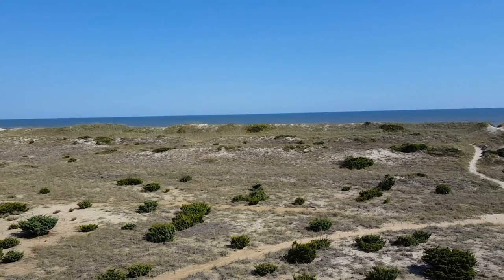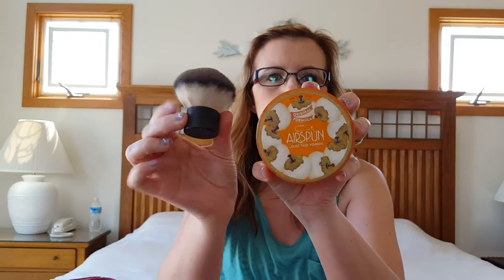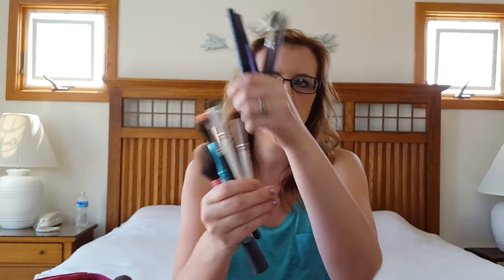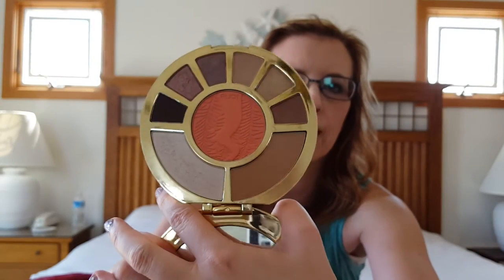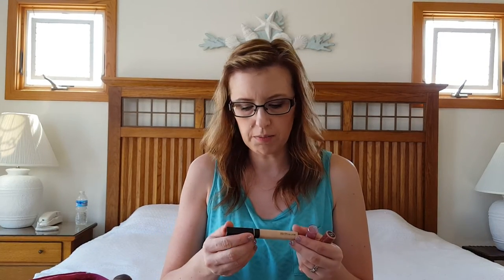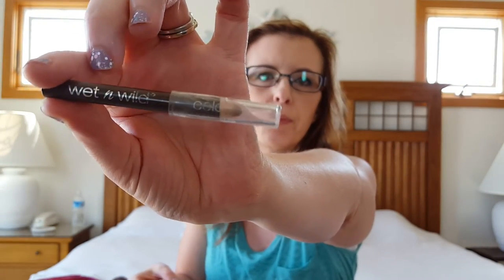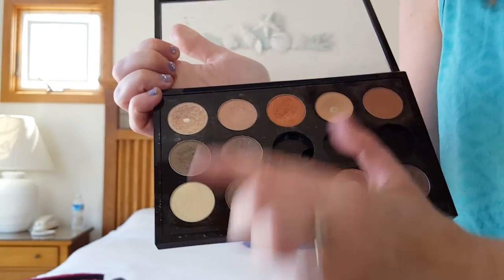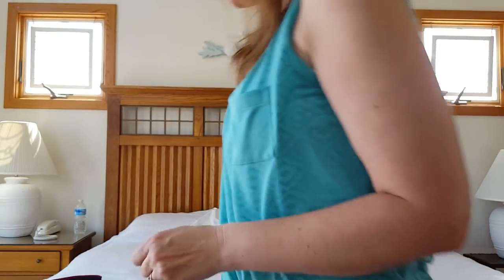WHAT'S IN MY TRAVEL MAKEUP BAG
I just wanted to share what makeup items I decided to take with me to the beach.